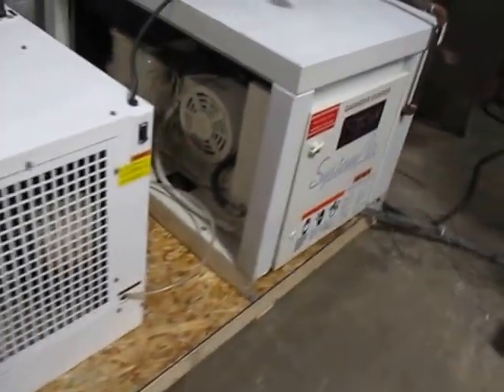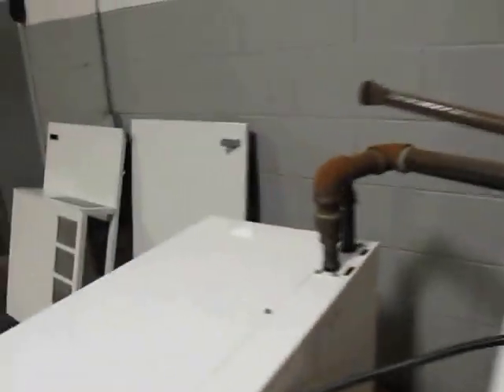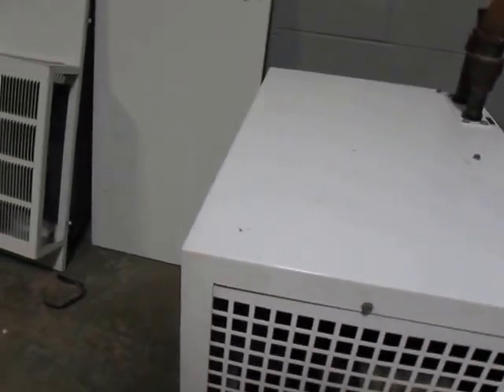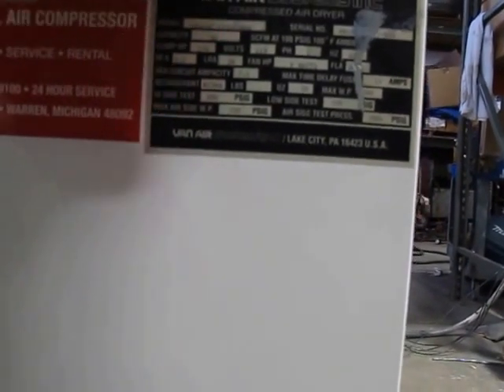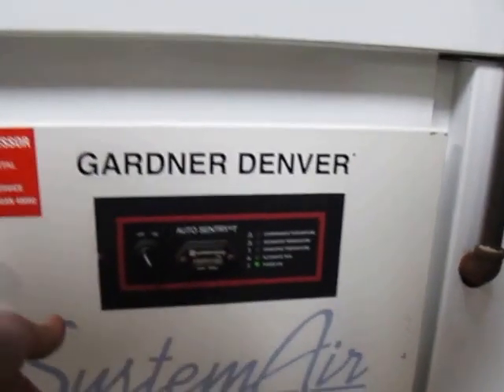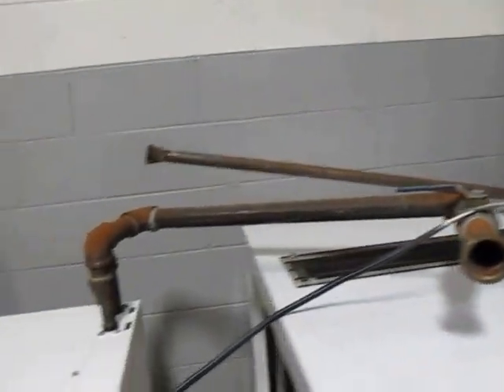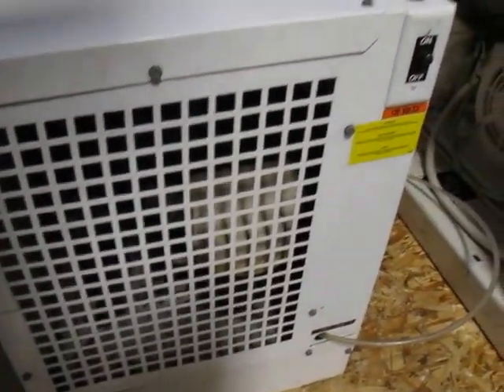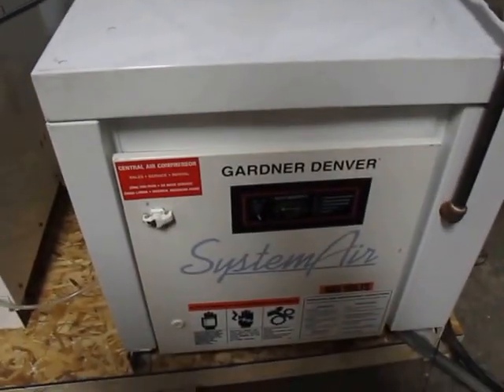Gardner Denver EBA99A 15HP SCREW COMPRESSOR 125PSI & VAN AIR RAD-50 AIR DRYER